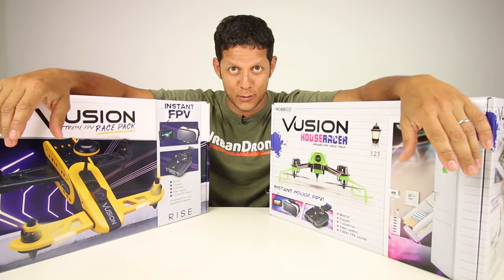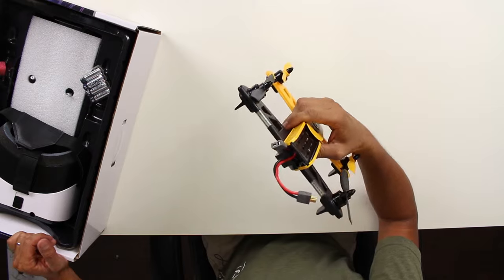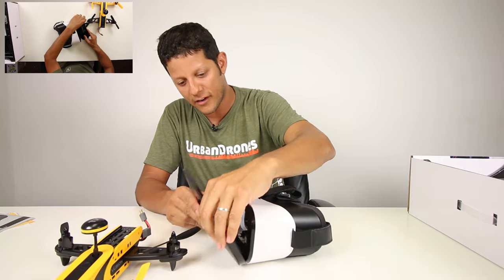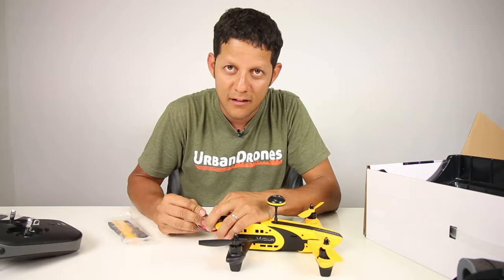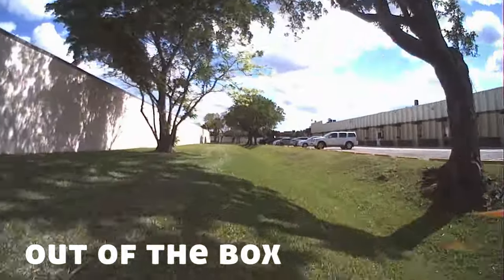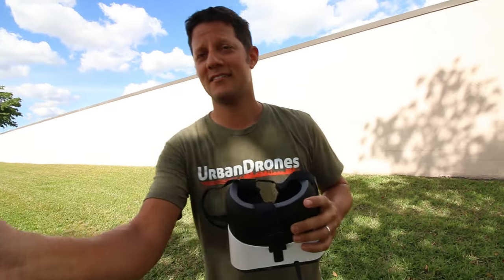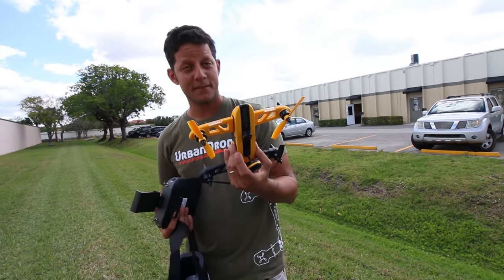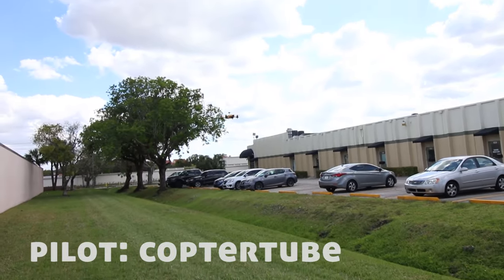Vusion Rise Unboxing SURPRISED Me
I walked into this unboxing thinking one thing and walked away with a different thought.

Vusion Rise

More clips and pictures that didn't  make the vlog

Instagram.com/UrbanDrones

Get your drone stuff at UrbanDrones.com

Vusion Rise Specs:
Vusion 250 Drone Specifications:

RISE0200, RISE0205
Diagonal Size: 250 mm (9.8 in)
Height: 110 mm (4.3 in)
RTF Weight: 502 g (1.1 lb)
5.8GHz Video Transmitter (VTX) Specifications:

Output Power: 200mW VTX 8-channel (RISE0200)
25mW VTX 8-channel (RISE0205)
Band: R (Raceband)
Channels: 5658, 5695, 5732, 5769, 5806, 5843, 5880 and 5917
Antenna: omni-directional cloverleaf
FPV Camera Specifications:

Resolution: 600TVL
Input Voltage: 3.6-5.5V
Working Current: 550mA (5V) max.
Micro Memory Card Port: compatible with cards up to 32GB
External Video Quality: 640x480p VGA
Internal Video Quality: 1280x720p
30 fps (when recorded from micro memory card)
Video Format: AVI
Photo Resolution: 2 MP
Receiver/Monitor Specifications:

Monitor: 4.3” (109 mm) color LCD
5.8GHz Receiver: 5 bands (A, B, E, F and R); 40 channels
Antenna: RP-SMA 3dBi whip
Receiver Sensitivity: -90db
Screen Resolution: 480x272
Format: NTSC/PAL (auto-adjust)
Battery: 1S 3.7V 1400mAh LiPo battery
Operating Voltage: 3.6-5.5V
Run Time: 1.5 hours

Includes:
Includes:

100% Ready-to-Fly Vusion FPV Racer
600TVL FPV video camera
5.8GHz Raceband video transmitter (RISE0200: 200mW*) (RISE0205: 25mW)
Tactic FPV-RM2 40-channel 5.8GHz FPV monitor with 4.3” LCD and Omni Pro omni-directional antenna (TACZ5152)
Tactic FPV-G1 goggles (TACZ5200)
RISE J2000 2.4GHz 6-channel radio system with smartphone holder
Tough, injection-molded modular airframe and arms
(4) 2280kV brushless motors
(4) Brushless high-frequency ESCs with OneShot 125 programming
Micro memory card slot
3S 11.1V 1500mAh 25C LiPo battery
2-3S AC LiPo balancing charger
Front/rear LEDs
Spare 5x4.5” bullnose propeller set
(4) “AA” alkaline batteries
Screwdriver
Instruction manual